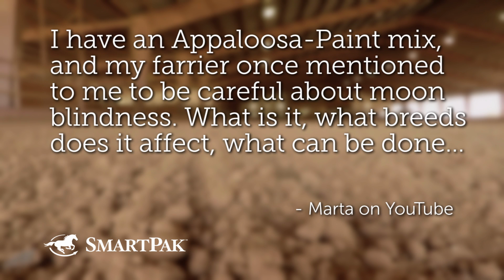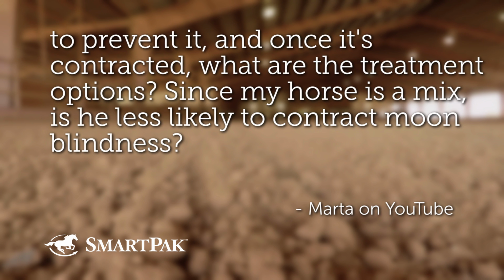Ask the Vet - What is moon blindness in horses?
This video is taken from the May 2017 episode of SmartPak's Ask the Vet video series featuring SmartPaker Sarah and Dr. Lydia Gray, SmartPak's Medical Director and Staff Veterinarian.

To see more from our Ask the Vet video series, you can check them out on the SmartPak blog SmartPak's Horse Health Library or on our Ask the Vet playlist

Want to know when the next Ask the Vet videos get posted? Want your question answered so you can win a SmartPak gift card?